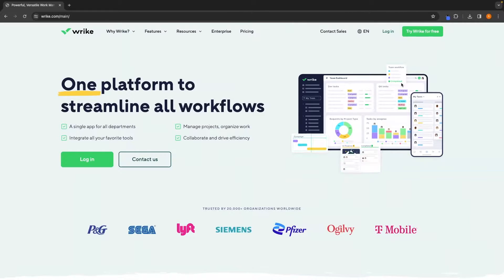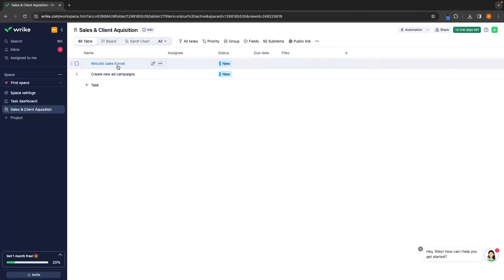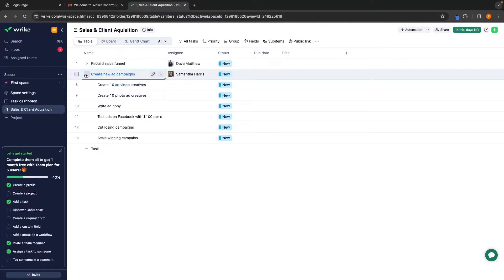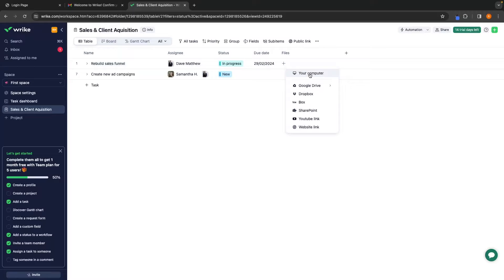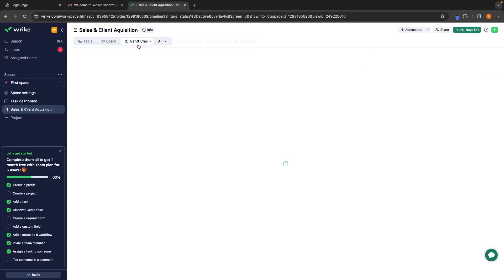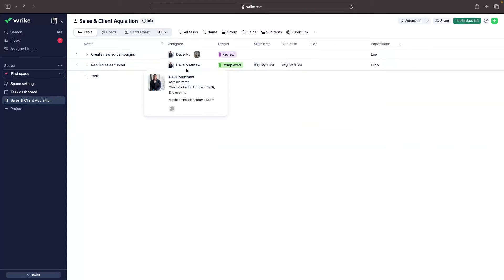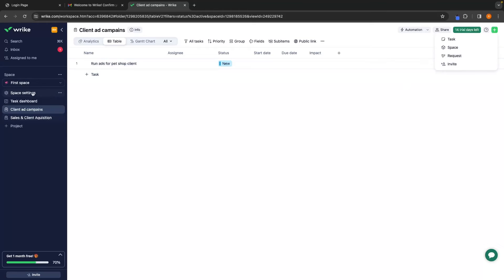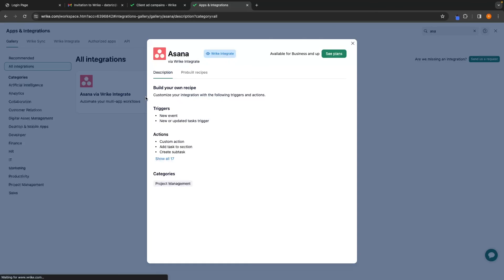Complete Wrike Tutorial For Beginners (2024) | How to Use Wrike Project Management Software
Wrike is an awesome and powerful project management tool, in a world of project management tools that are constantly changing, trying to do everything and becoming all in one tools, Wrike is one of the only project management software that stuck to what they are good and are strictly a project manager.

In this step by step Wrike tutorial for beginners, we take a deep dive into every area of Wrike and show you how you can use this tool for yourself.

Timestamps
0:00 - Intro
0:17 - Signing up to Wrike
1:53 - Projects
2:28 - Tasks
3:02 - Subtasks
4:18 - Reordering tasks
5:01 - Assignees
6:07 - Status
7:17 - Due dates
7:55 - Files
8:12 - Additional fields
9:14 - Filter and sort
9:47 - Kanban chart
10:44 - Gantt view
11:04 - Calendar view
12:39 - Employee POV
14:36 - Creating new projects
15:30 - Inviting team members
16:35 - Other back end settings
17:32 - Apps & Integrations
18:32 - Outro